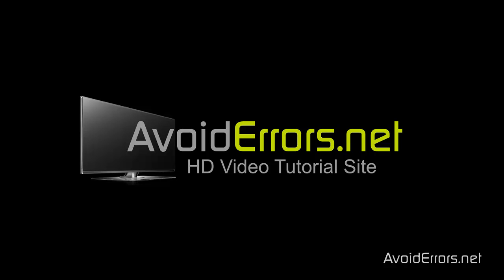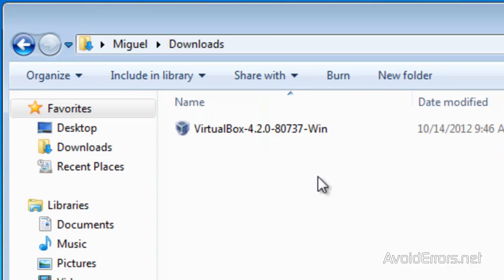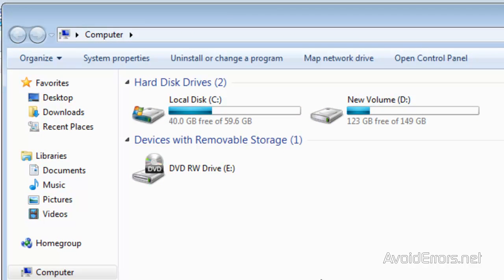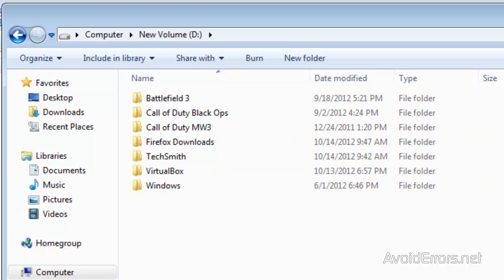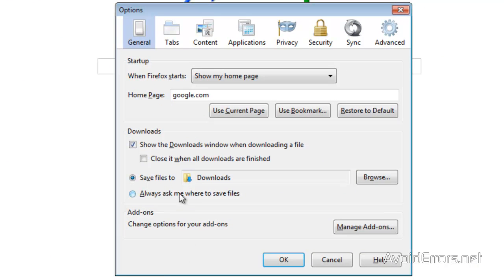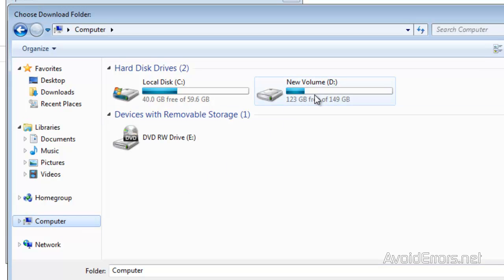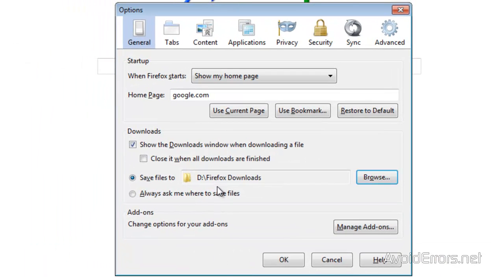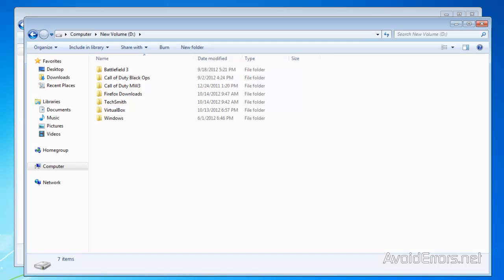Change the Default Download Folder in Firefox by AvoidErrors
Change the Default Download Folder in Firefox this is a step by step simple video tutorial.